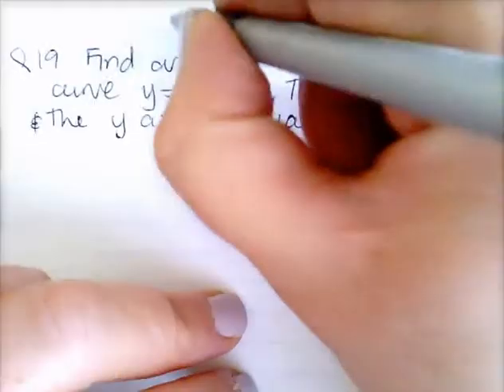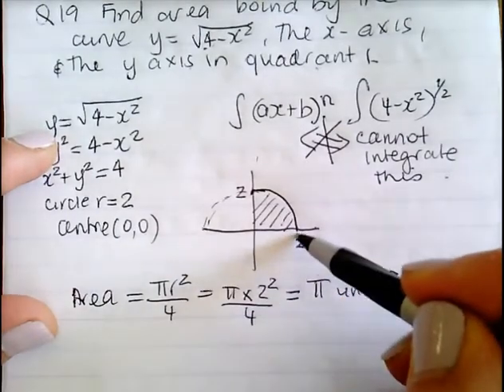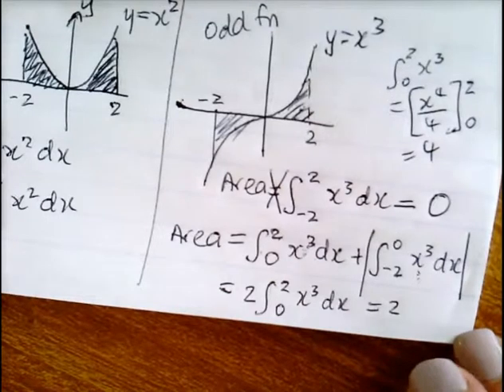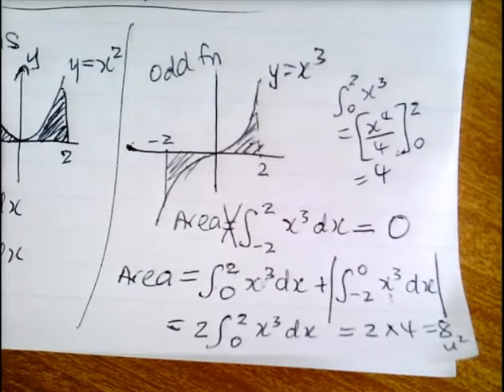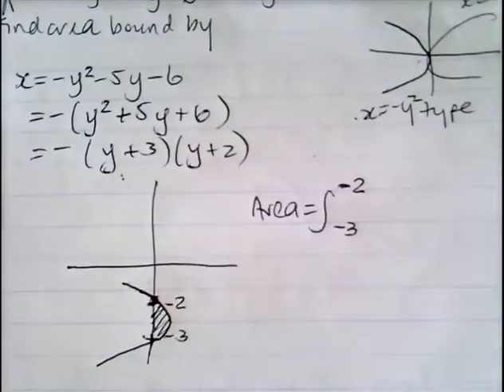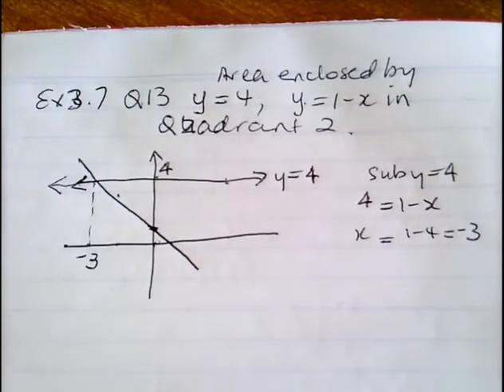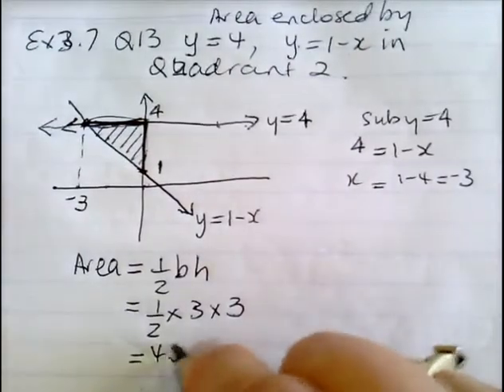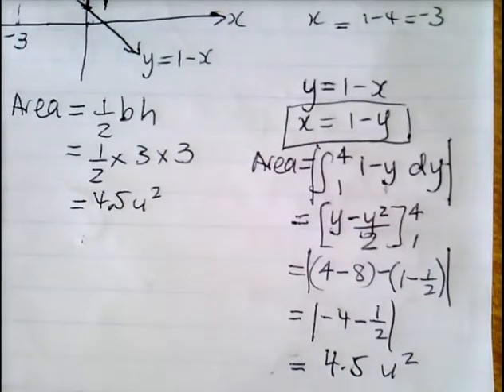Ex 3 6 and 3 7 homework problems